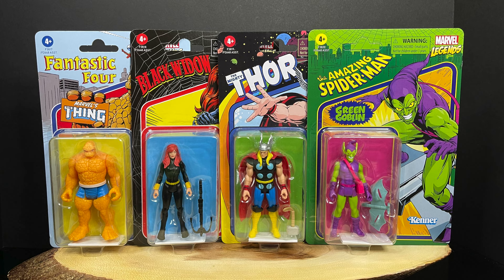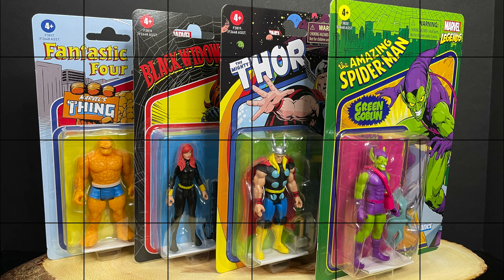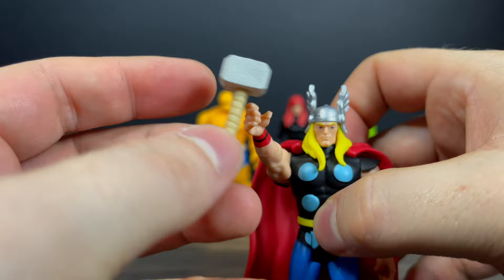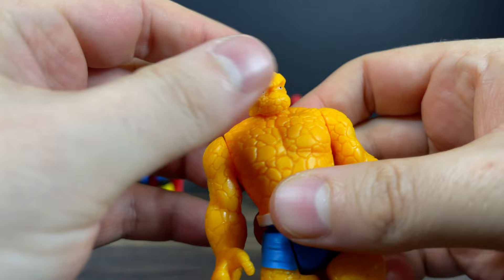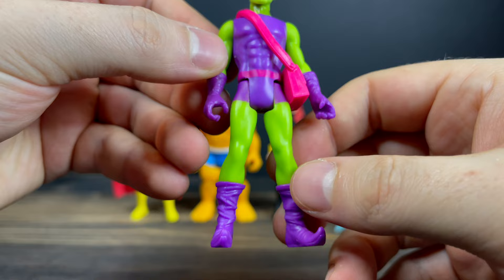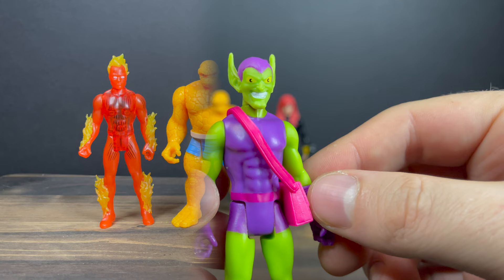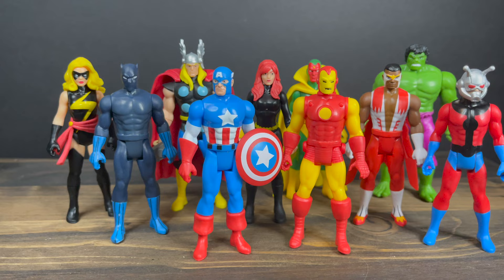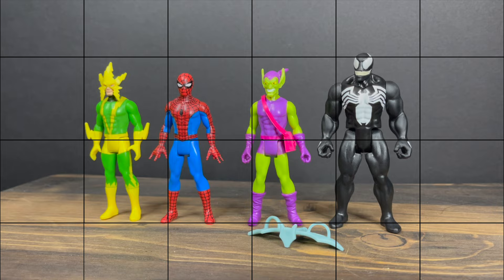2022 RETRO MARVEL 375 Wave 6 | Hasbro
Everything you need to know about the brand new-ish MARVEL 3.75in WAVE 6, featuring

Black Widow
Green Goblin
The Thing
Thor